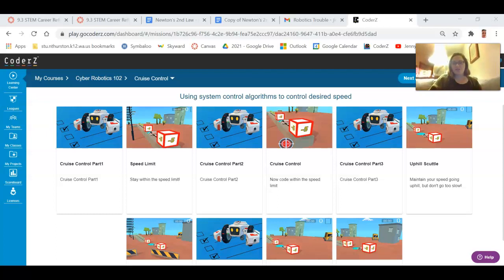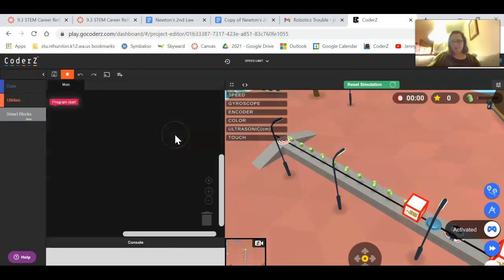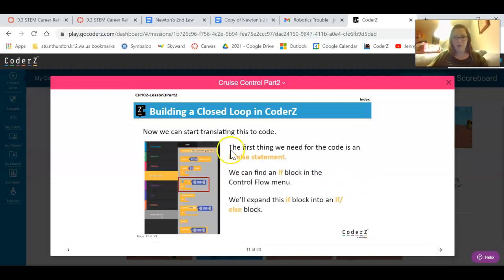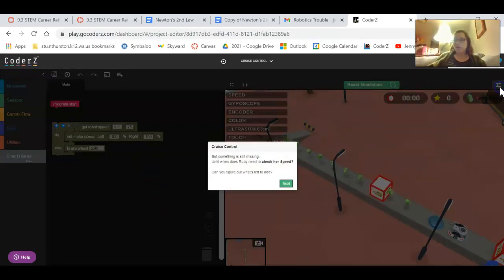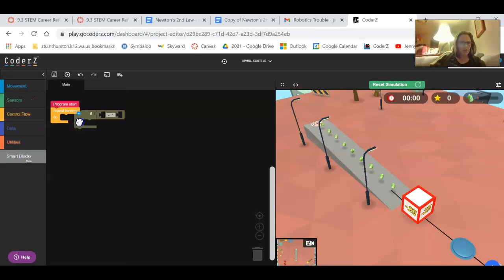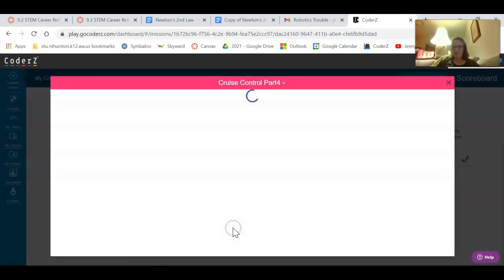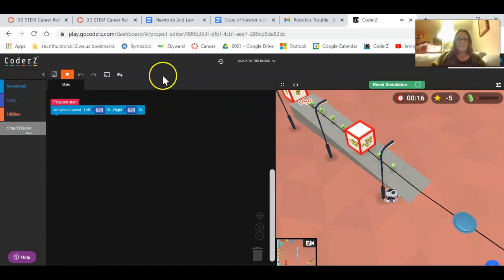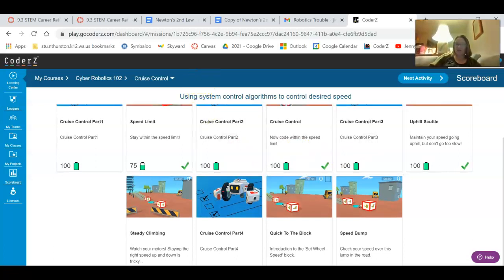CoderZ CR102: Cruise Control Lesson